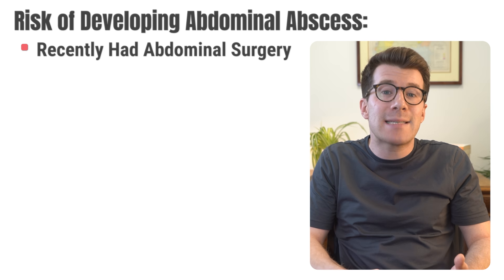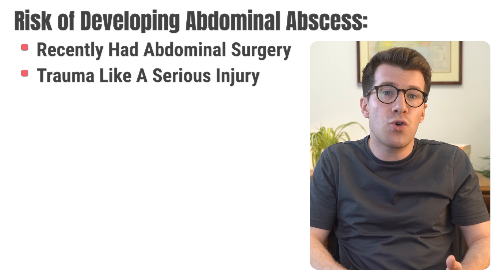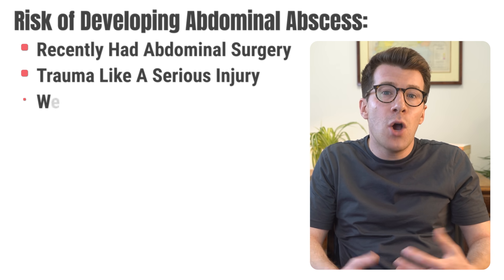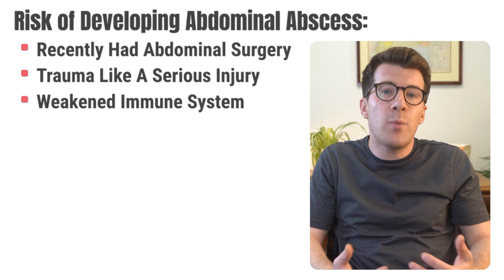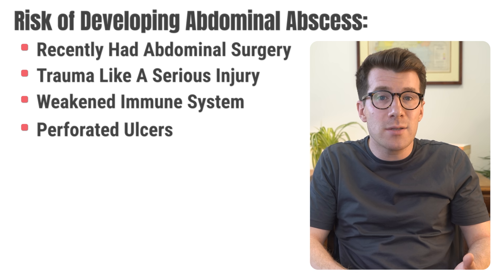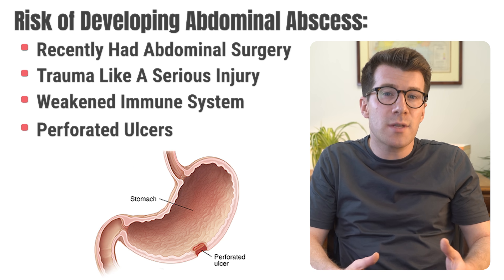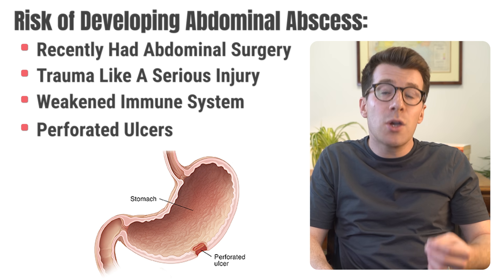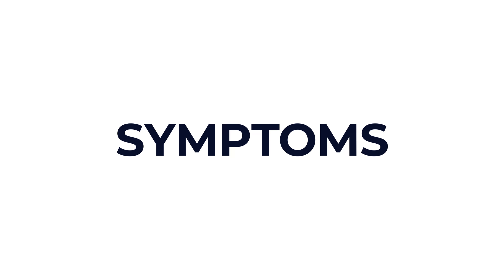Doctor explains Abdominal Abscess | Causes, Symptoms, Diagnosis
In this video, Dr. O'Donovan breaks down what an abdominal abscess is, its causes, symptoms, diagnosis, and treatment options. An abdominal abscess occurs when pus collects within the abdominal cavity due to infection, injury, or surgery. Learn how to recognize the signs and symptoms, when to seek medical attention, and the different methods used by healthcare professionals to treat this condition, from antibiotics to surgical drainage.

If you’re experiencing symptoms like fever, abdominal pain, or swelling, this video will help you understand what might be happening and what to expect in terms of care.

Video made on: 10 October 2024
Next update: October 2027